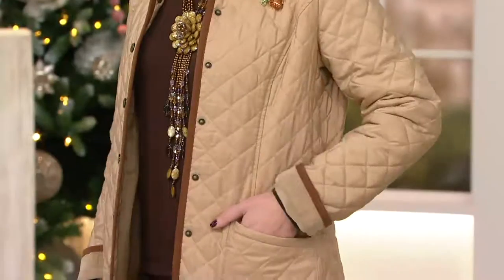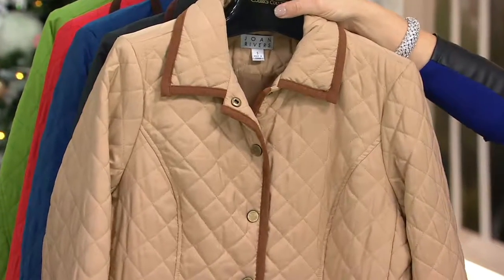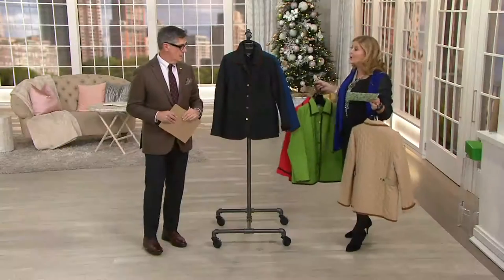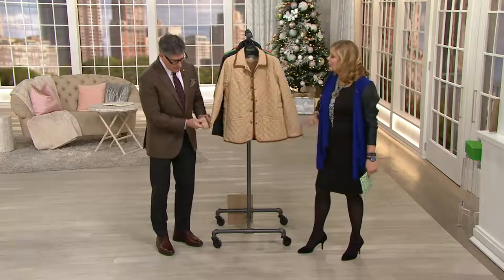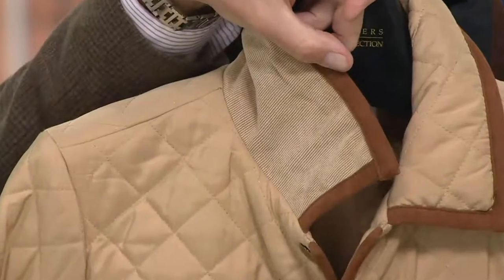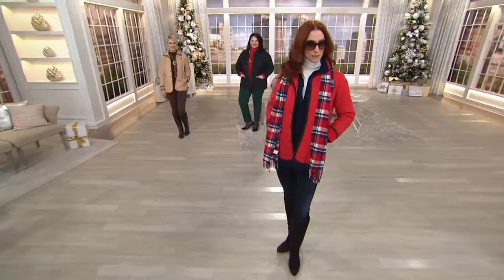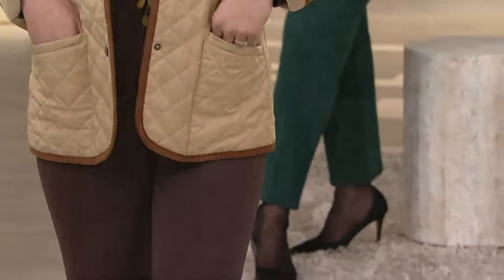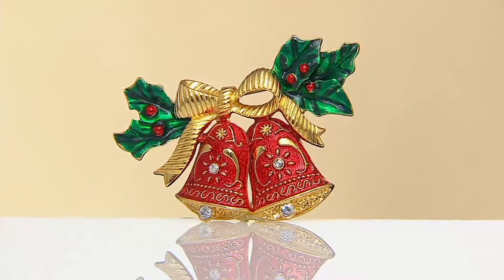Joan Rivers Quilted Barn Jacket with Corduroy Detail on QVC